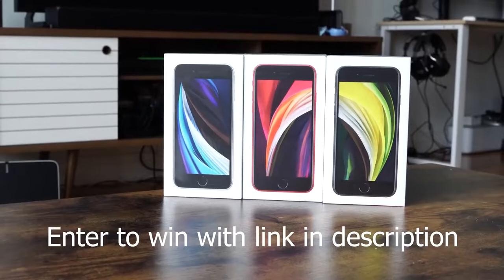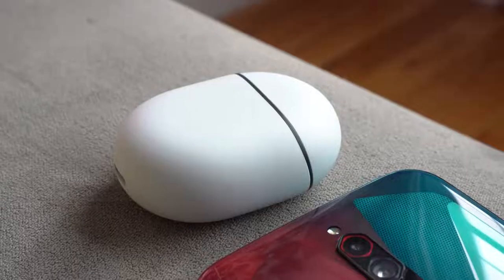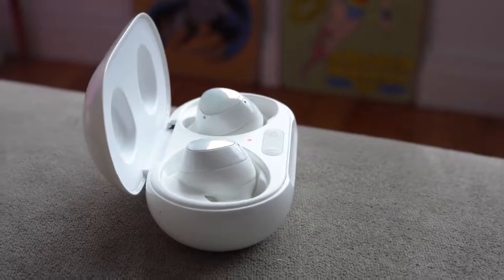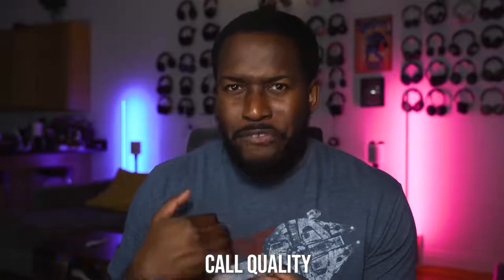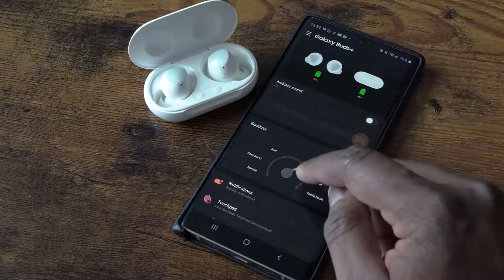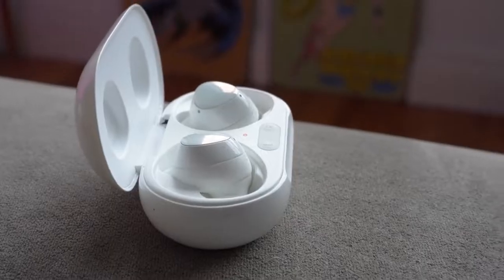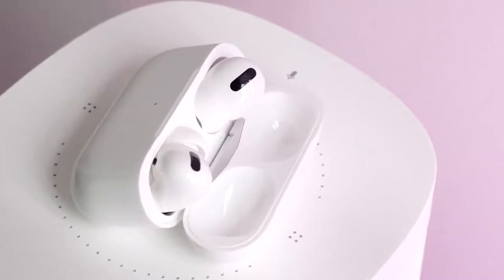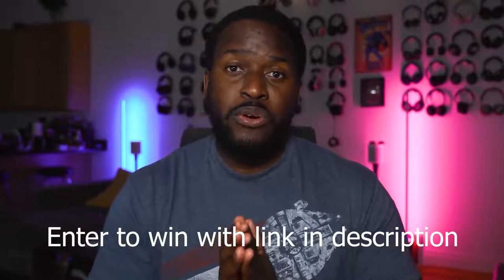AirPods Pro vs Pixel Buds vs Galaxy Buds Plus || Which Should you Buy??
The Google Pixel Buds are finally here, looking sleek and ready to blow our minds. How well do they compare to the galaxy Buds+ & AirPods Pro?

Google Pixel Buds Galaxy Buds+ AirPods Pro

Tamron 28-75 Amazon